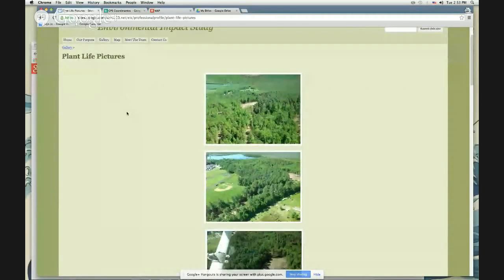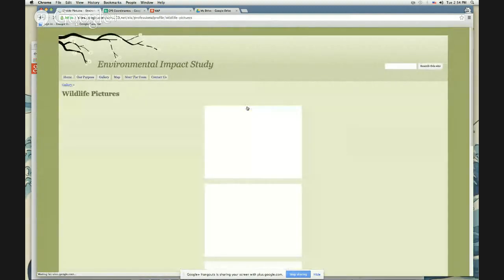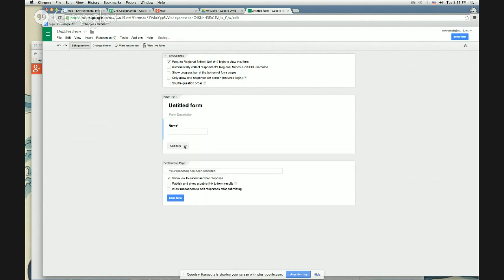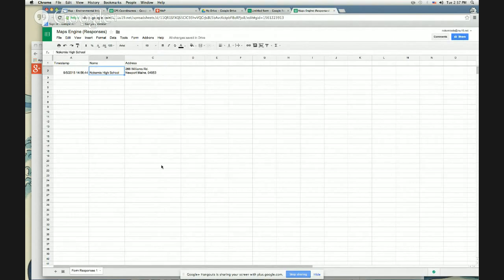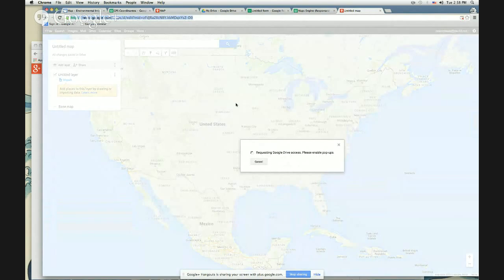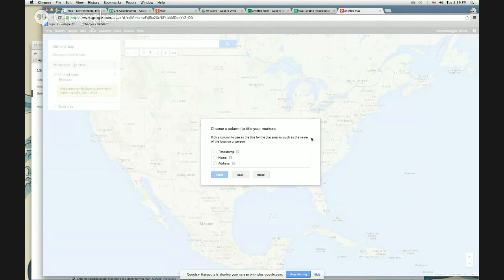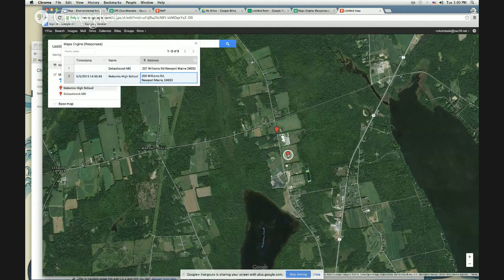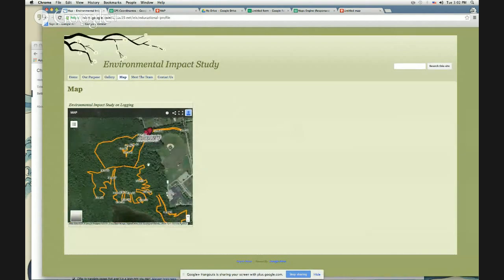Tech Sherpa Show: Episode #64 Google Maps Engine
This week we talk about collecting addresses in a Google Form and import them into a Google Map.